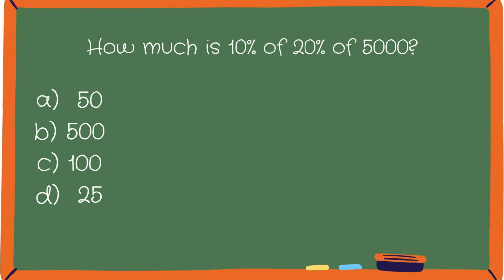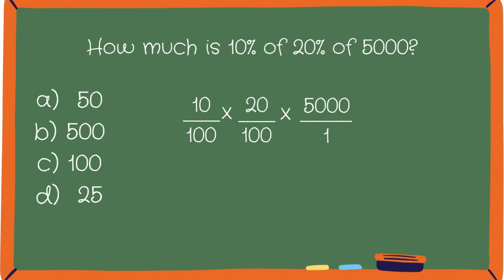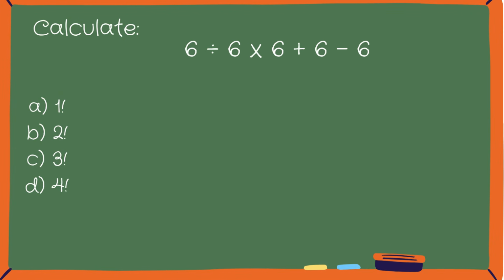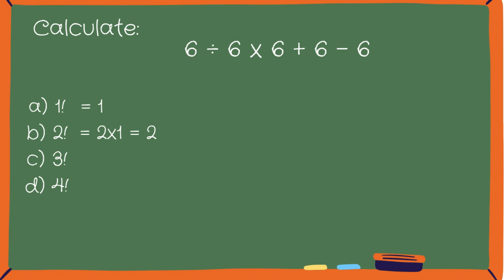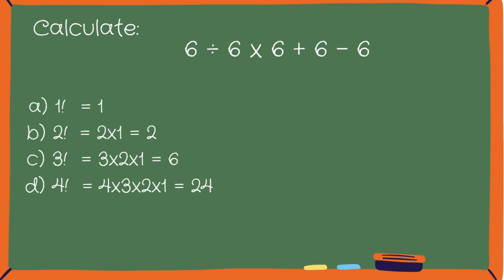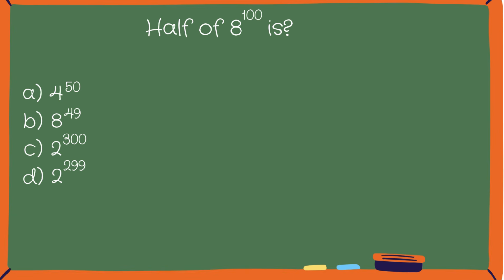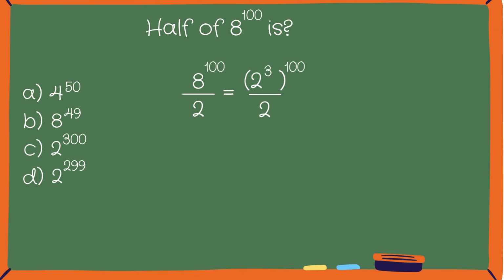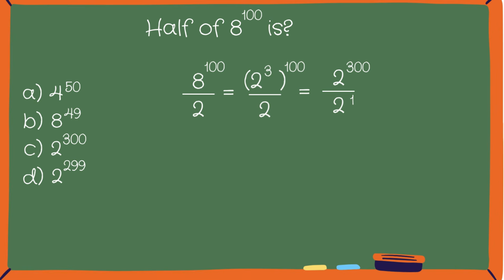Do You KNOW this ANSWER?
There are Easy Ways to Solve these Exercises, in this Channel I will Teach You the Best Solution.